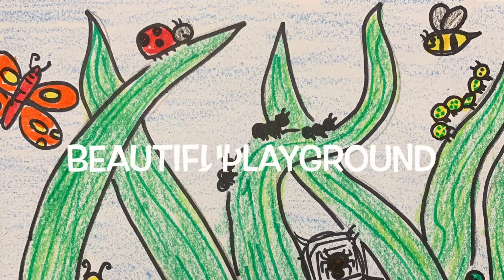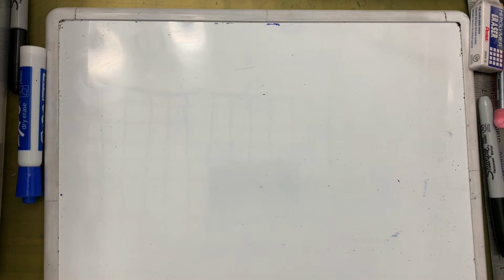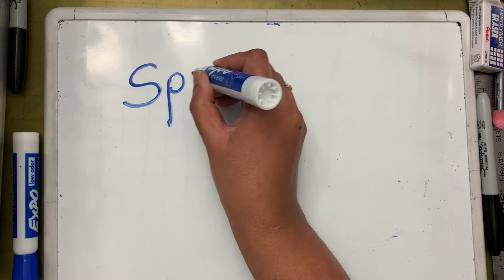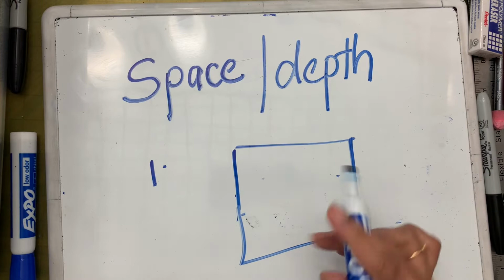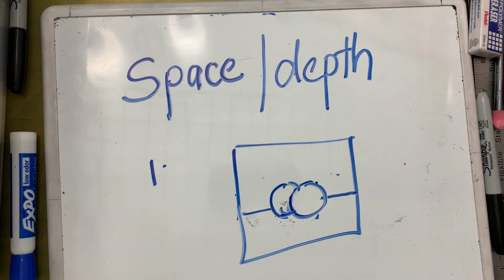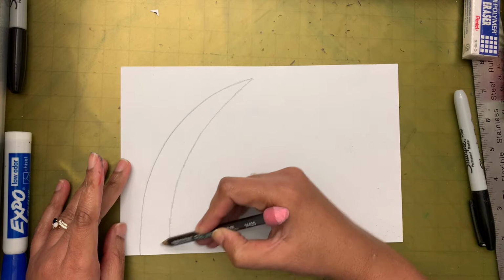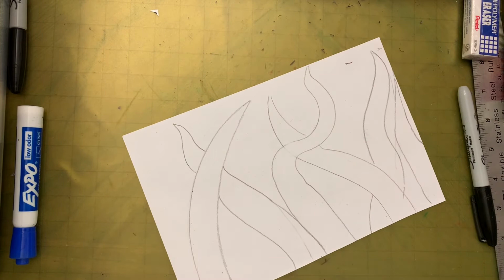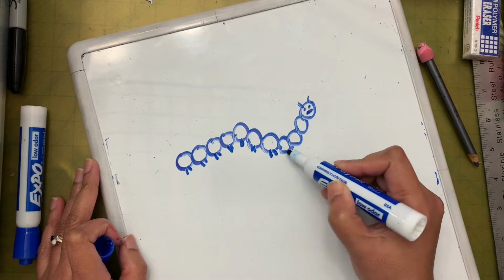Beautiful Bug Playground